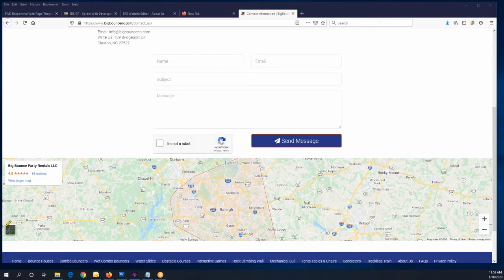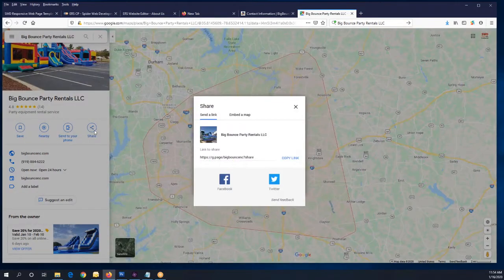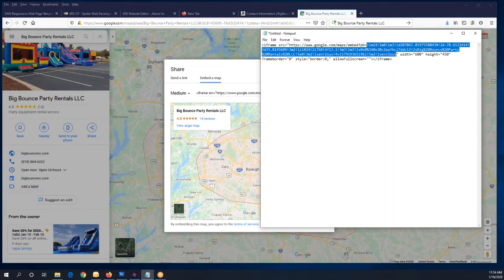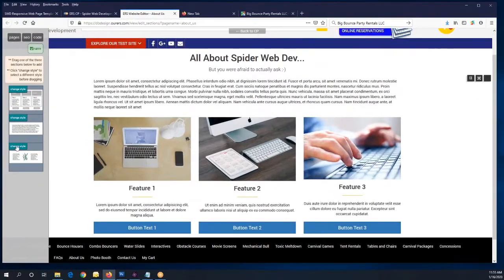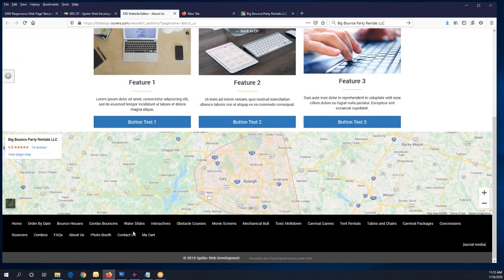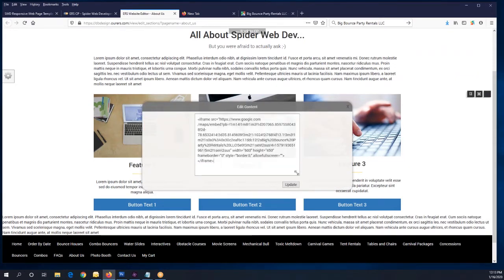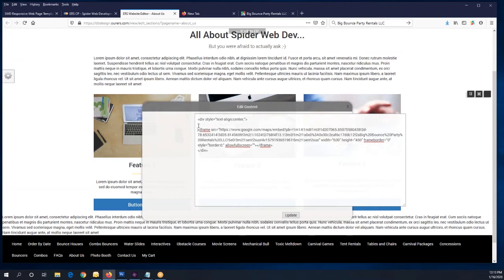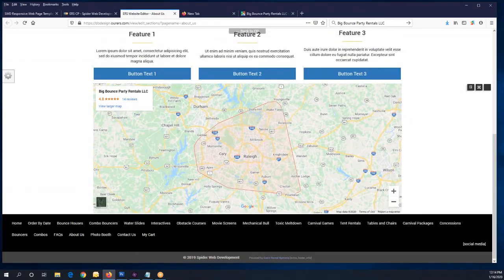How Do I Add Google My Business Info to My Web Page Google Map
Learn how to add a map to your ERS webpages that features info on reviews and service areas from your "Google My Business" account.